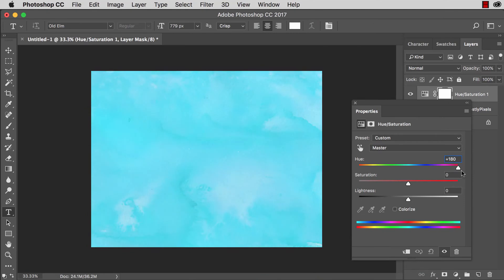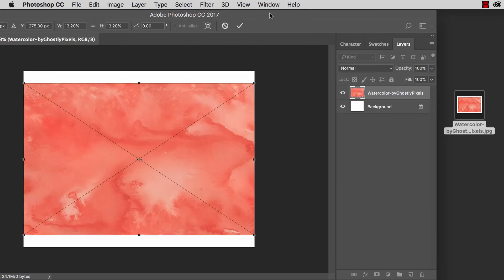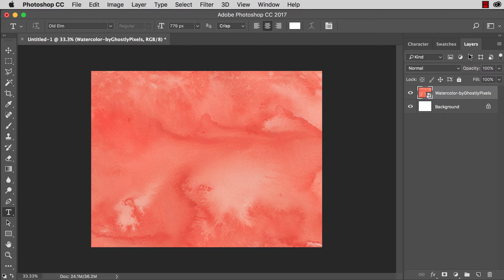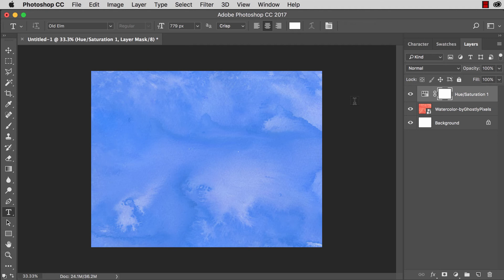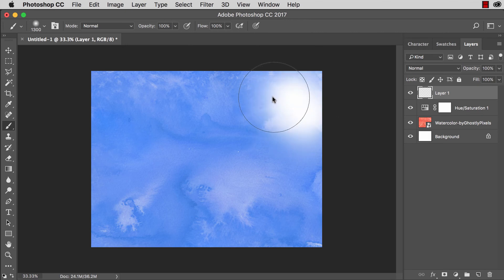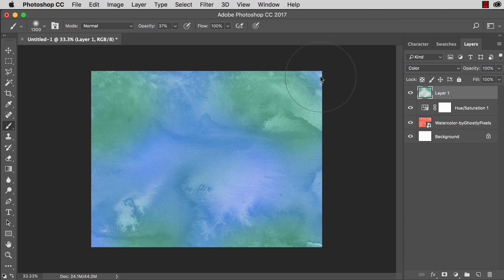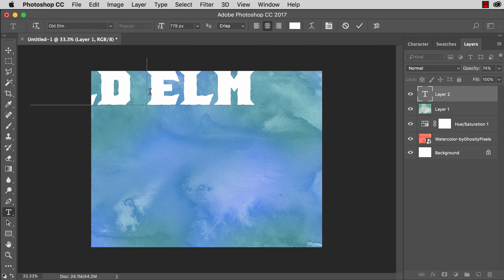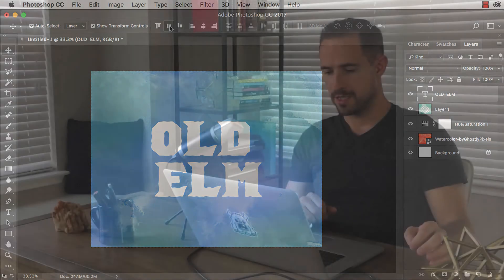Watercolor Background Photoshop Tutorial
This tutorial demonstrates how to take a watercolor background image and import the watercolor into Photoshop. I then show how to adjust the colors, brush in additional colors, and place text on top.